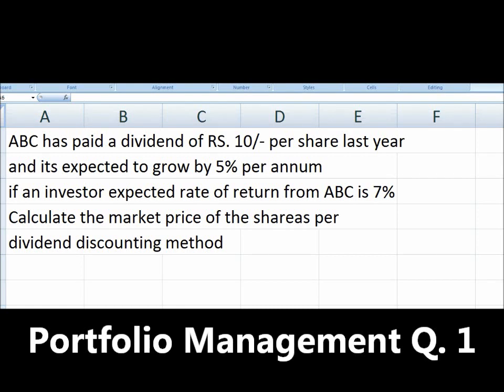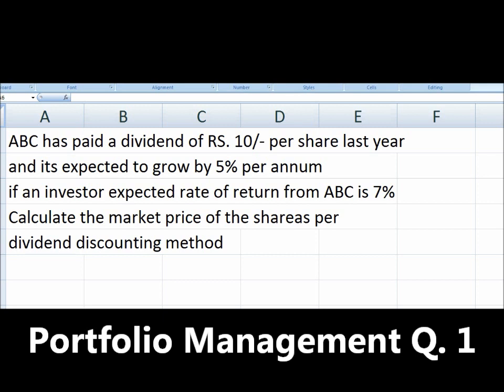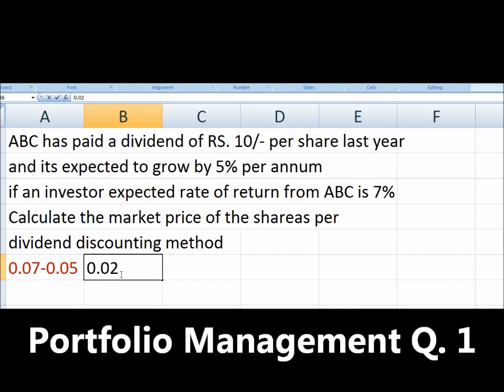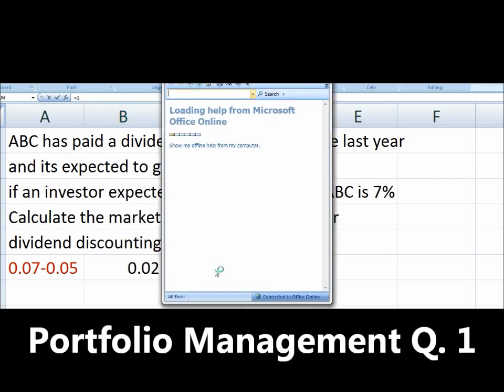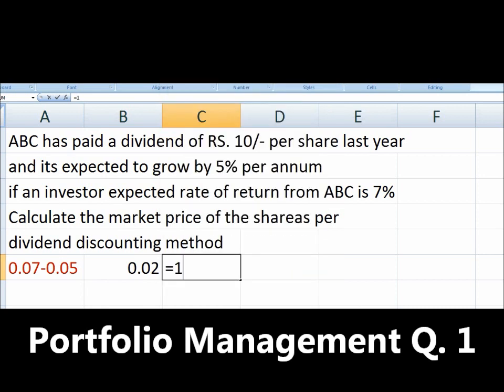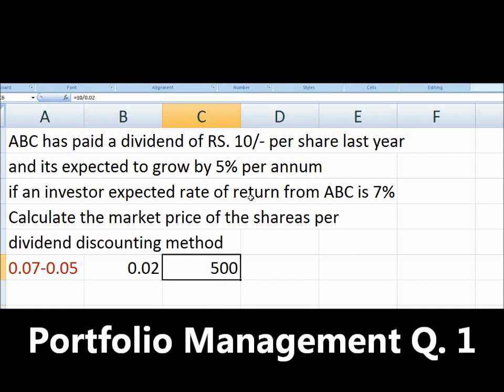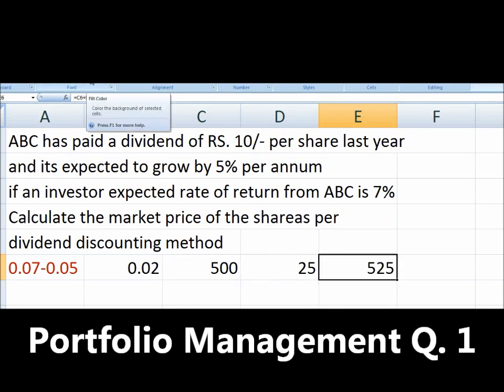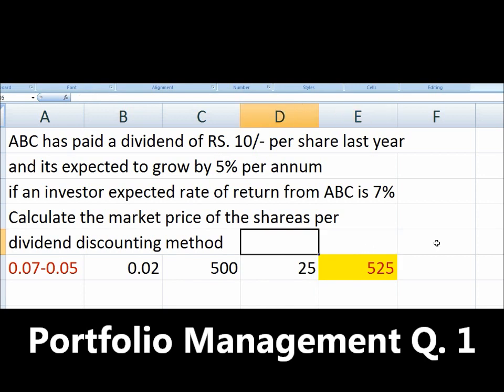Portfolio Management Solve the question - 2 minutes video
Starting series of questions based on Portfolio Management / Financial Management / Mathematics / Derivatives / CA / ICAI / Research / Investment planning / Financial Planning